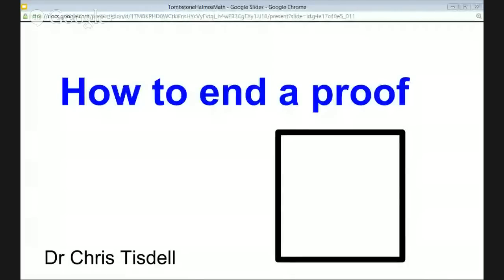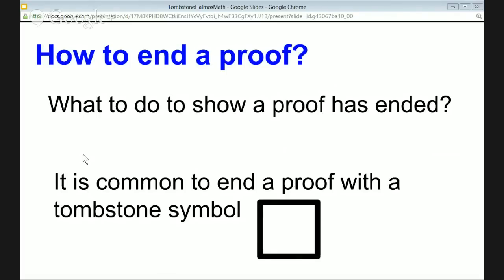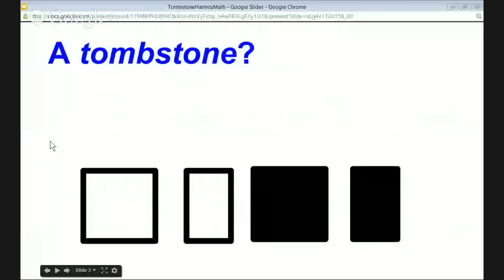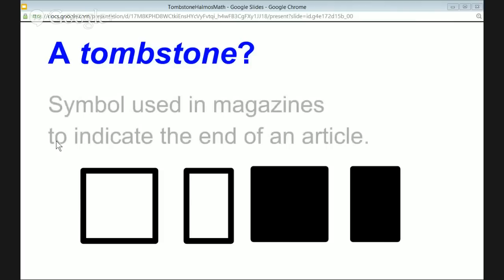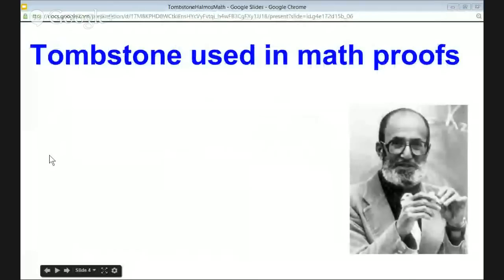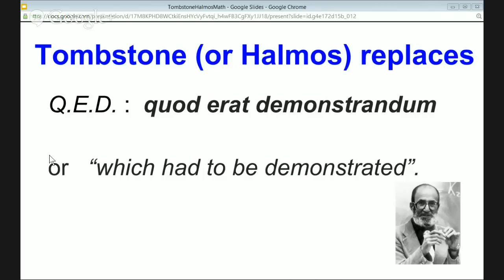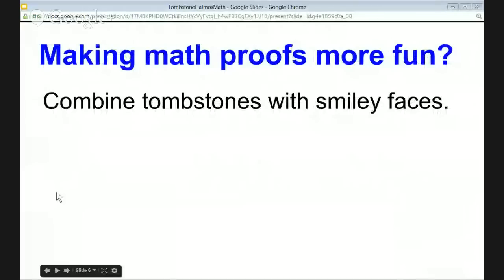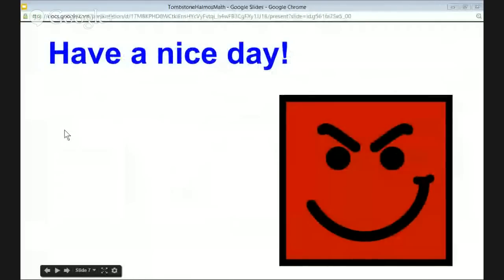How to end a proof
Some ways to end a proof in math.  Which do you prefer?  We look at the concept of a tombstone, due to famous mathematician Paul Halmos.